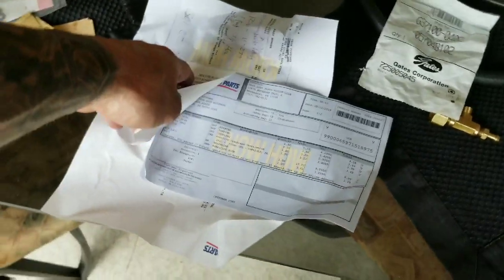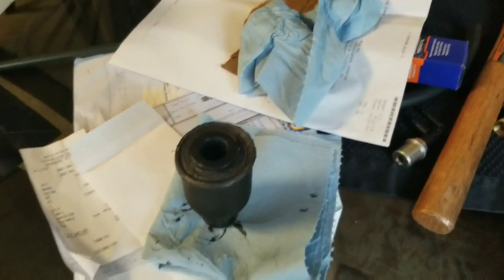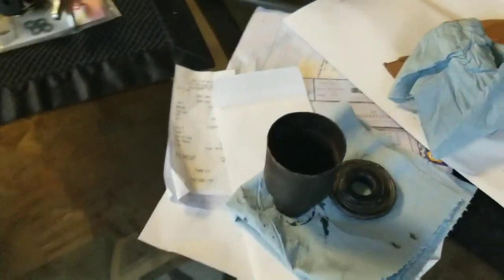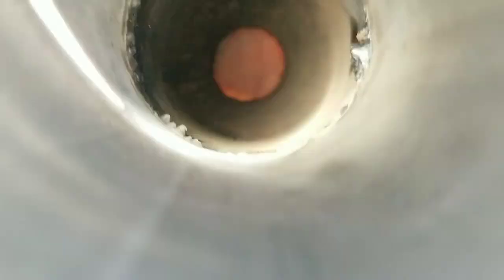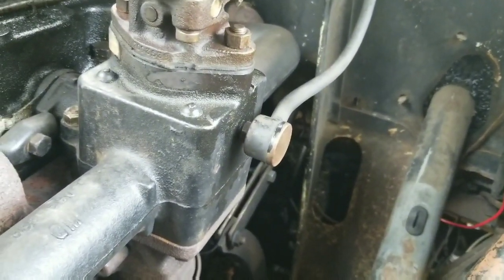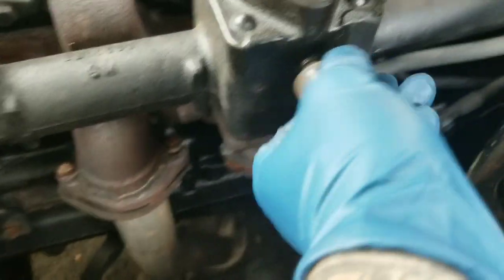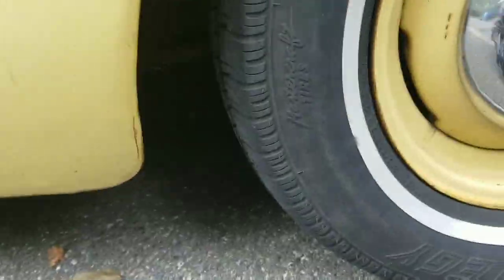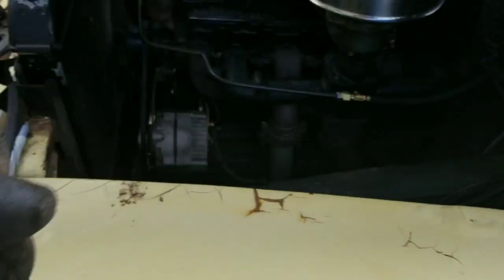From draft tube to a pcv system for the '51 Chevy